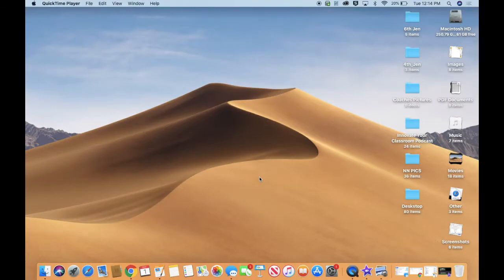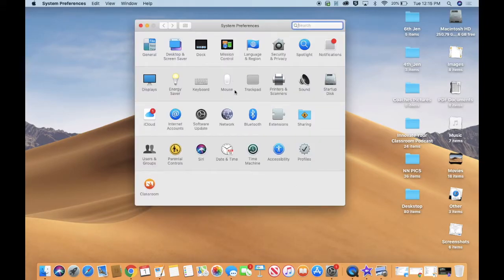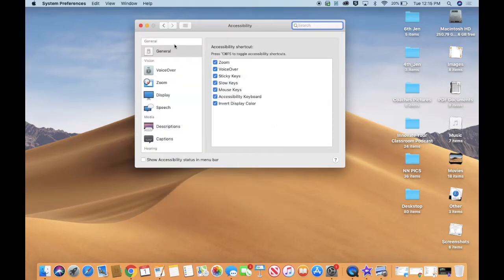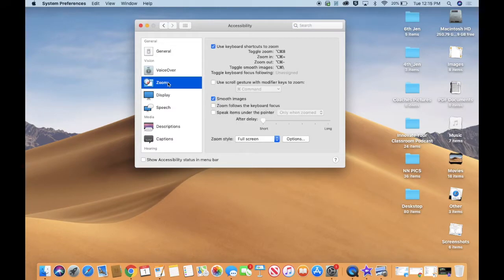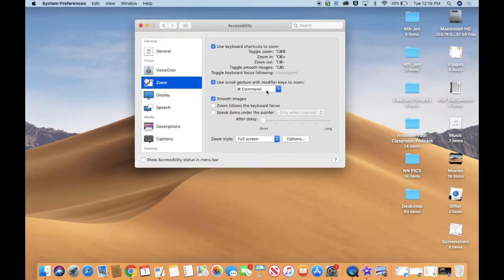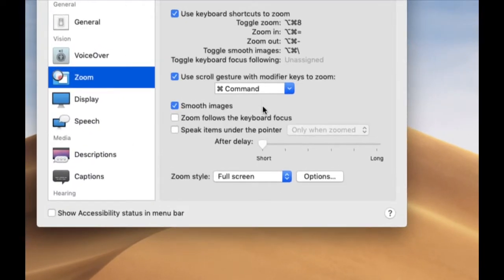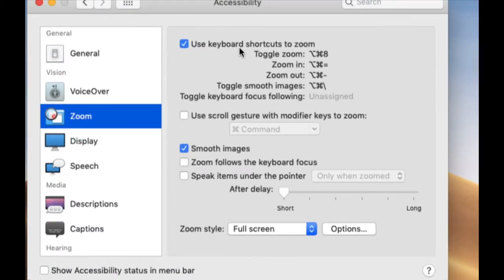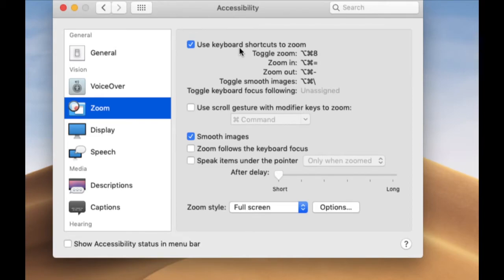MacBook: How to Zoom or Up Close and Personal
Zoom: The function for all those times you just need to see a closeup.  This helpful video will provide you with two, yes TWO, ways to zoom in on a specific spot on your screen.